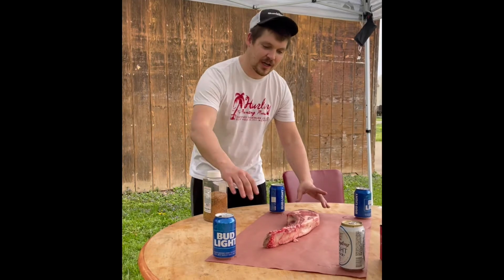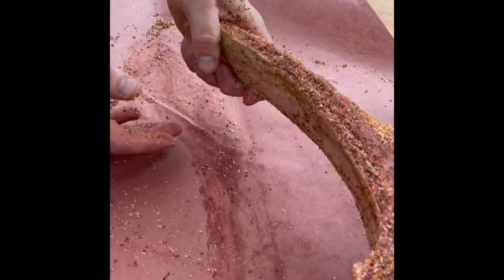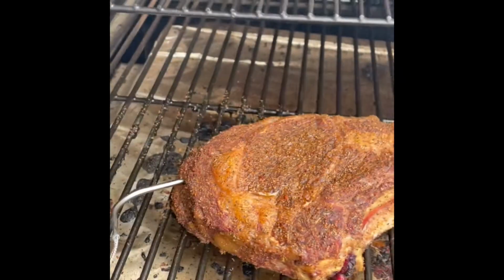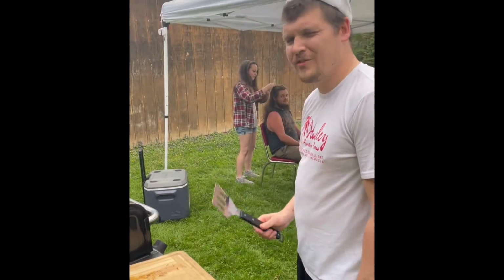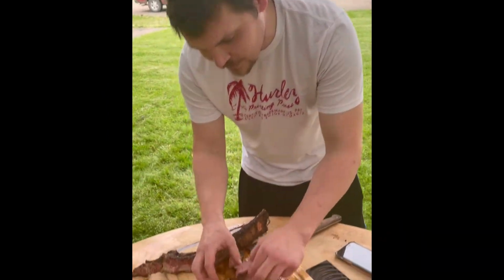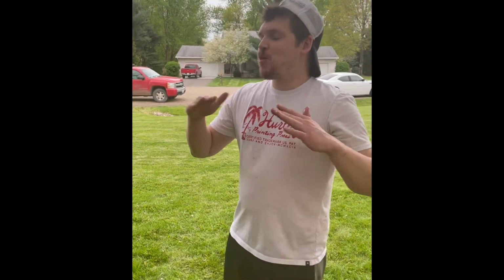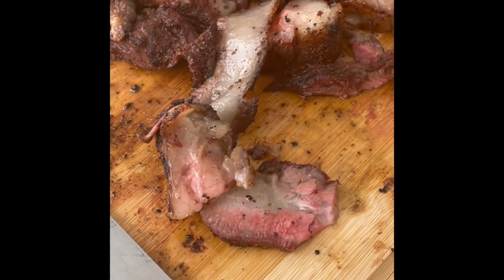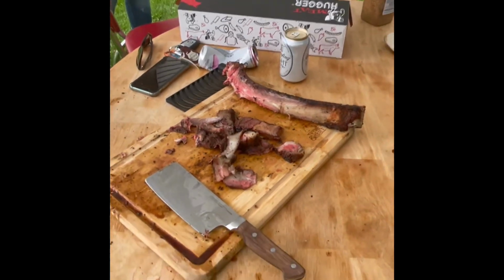How to Cut and Cook a Tomahawk Ribeye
In this video I cut a beautiful prime tomahawk Ribeye from Nimans Ranch. This is the king of steaks and is super fun to cook, especially when you have company over.

Simply season, let it get to room temperature, put it on the smoker until 120 internal, sear until desired doneness, let rest ten minutes. It’s that easy.